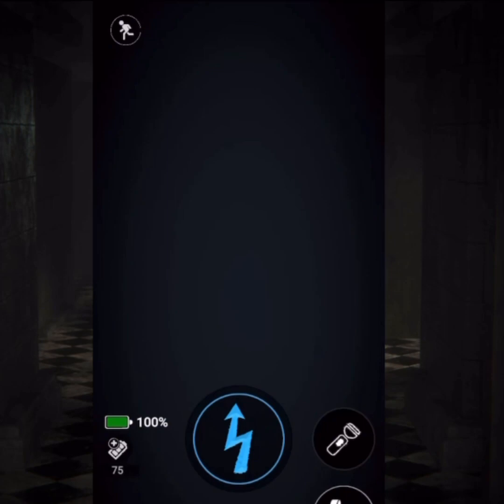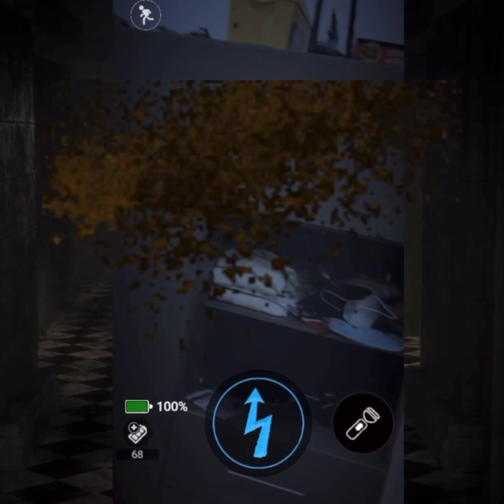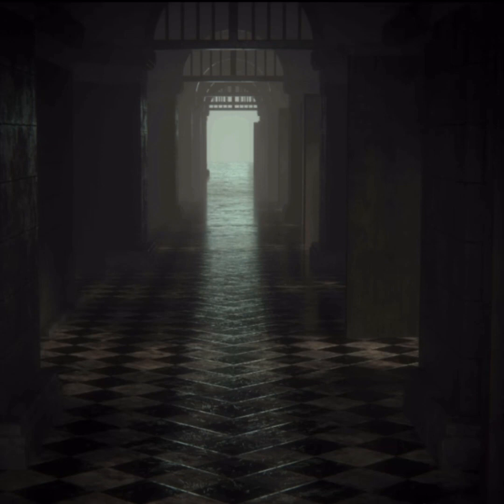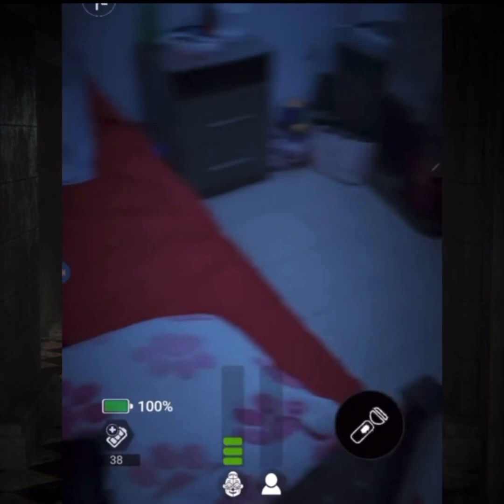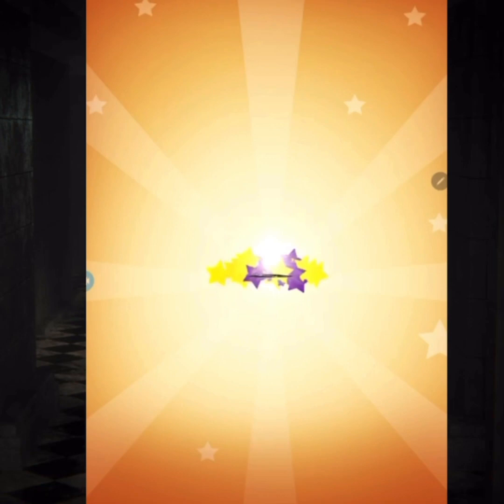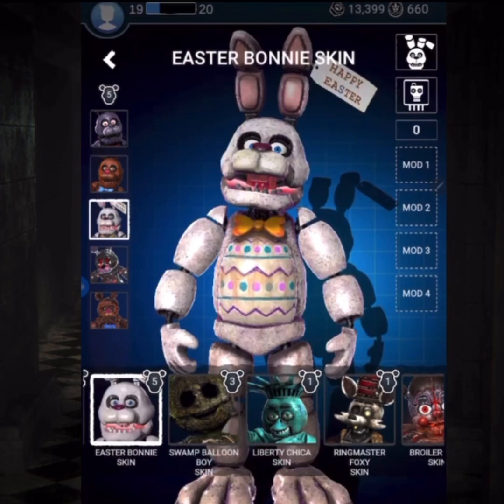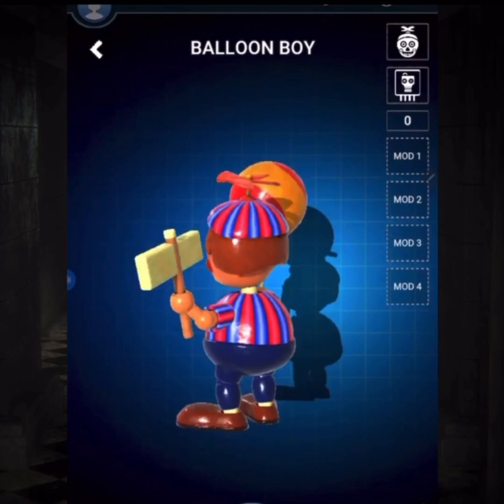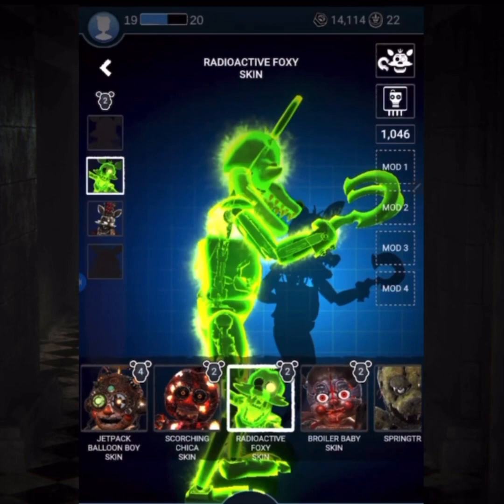Playing FNAF AR for a week! (Part 3)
The 3rd part of me playing FNAF AR for a week is finally here! If you wanna see what I get in this video, stick around to find out.

FNAF AR friend code: ZIZEH2XI7R